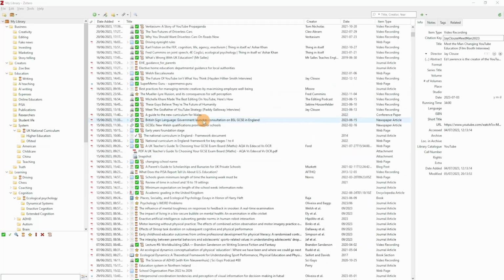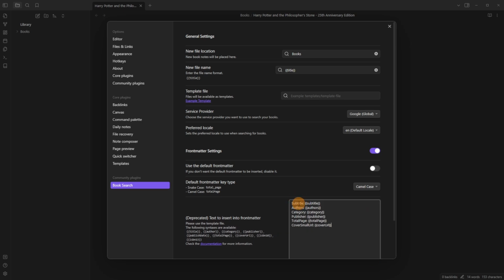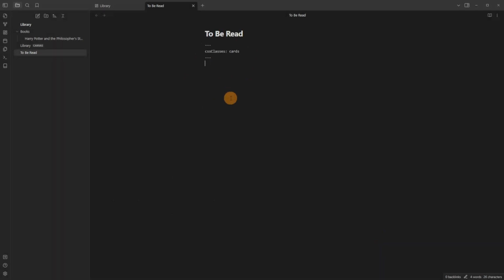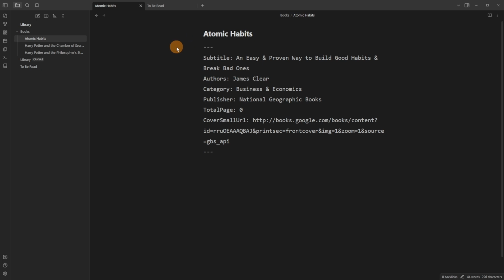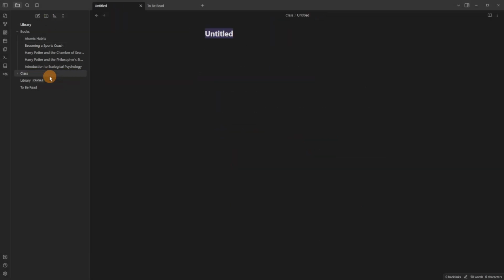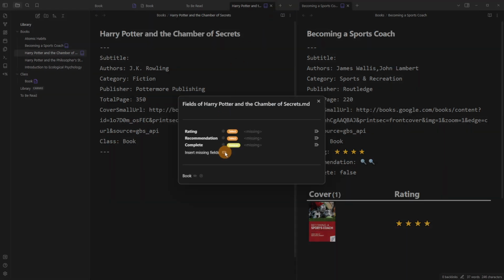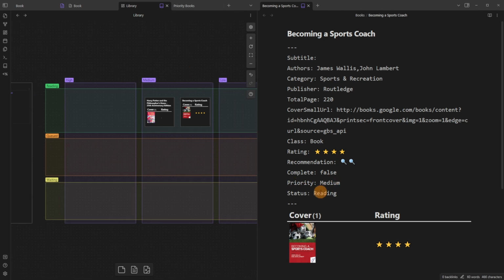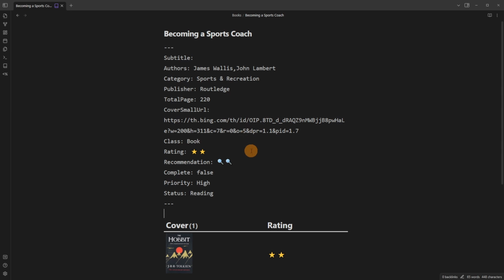How I organize my books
Timestamps:
0:00 Introduction
0:28 Book Search
3:20 Canvas Library
5:00 CSS card snippet
6:13 Dataview query
8:30 Canvas query
10:00 Templater
11:40 Metadata Menu fields
20:10 Custom cover